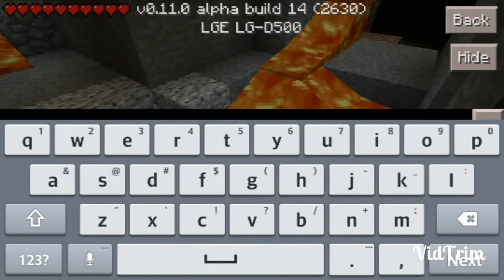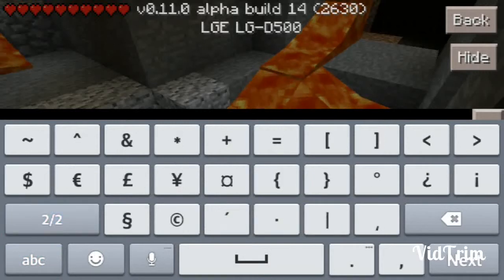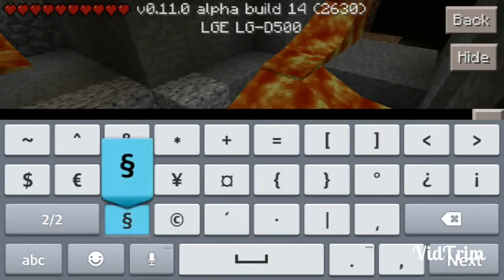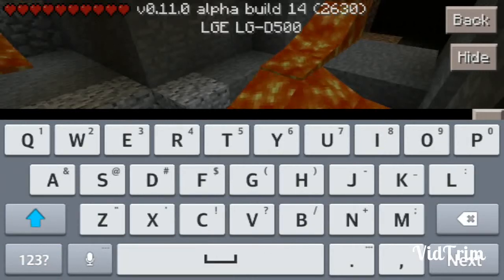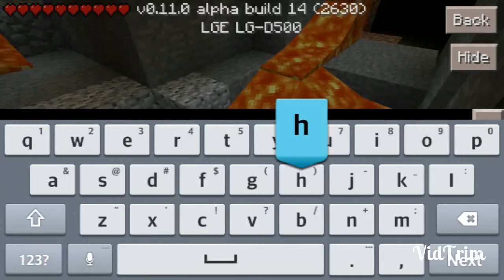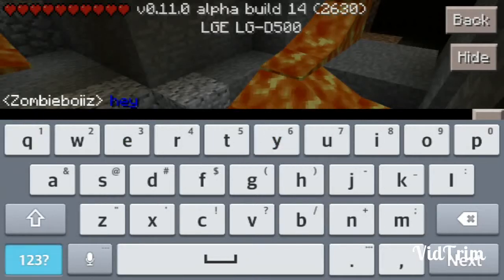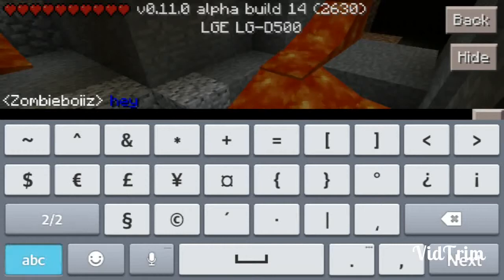How To Write In Color Text In Minecraft 0.11.0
-This works for android/ios
-Song virtual Riot Idols